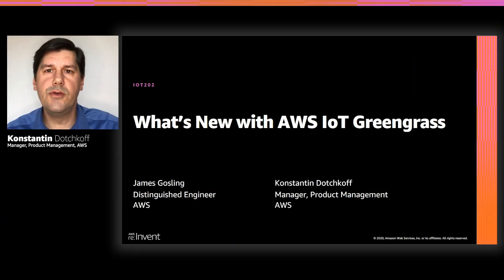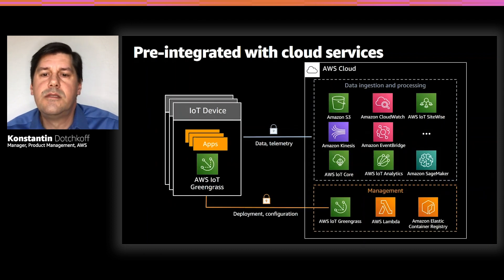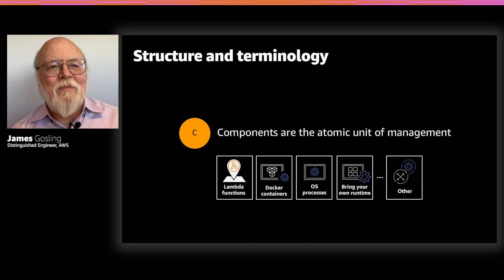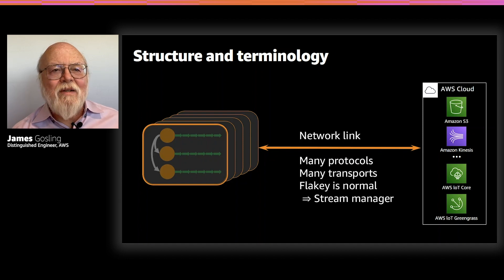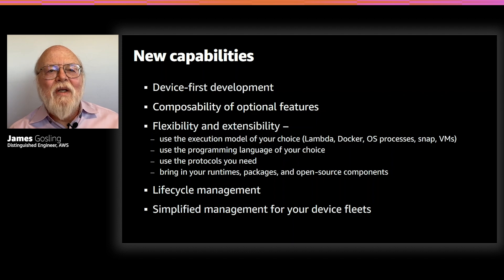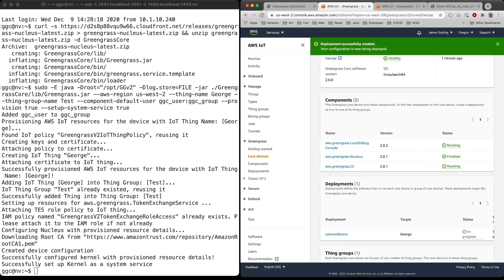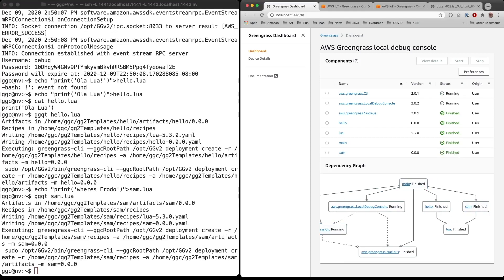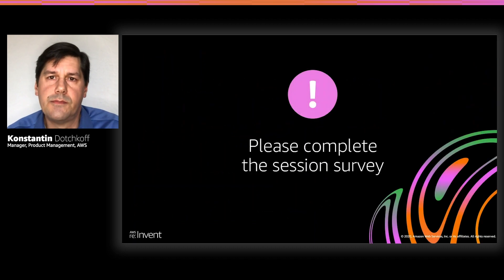AWS re:Invent 2020: What’s new with AWS IoT Greengrass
AWS IoT Greengrass seamlessly extends AWS to edge devices so that they can act locally on the data that they generate, while still using the cloud for management, analytics, and durable storage. Join this session to learn about the latest updates for AWS IoT Greengrass.